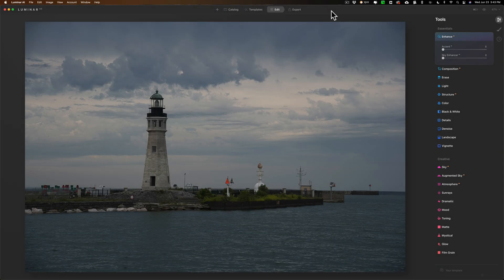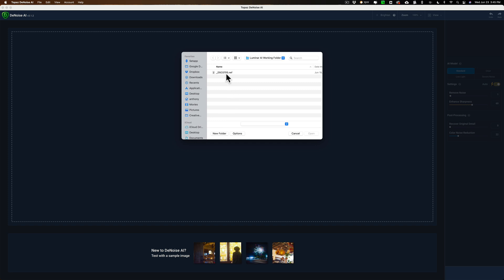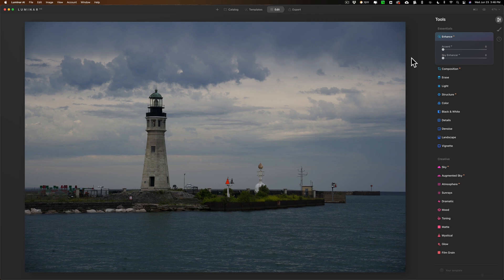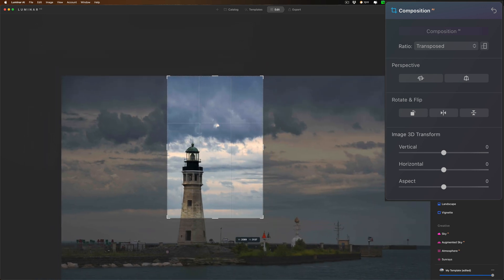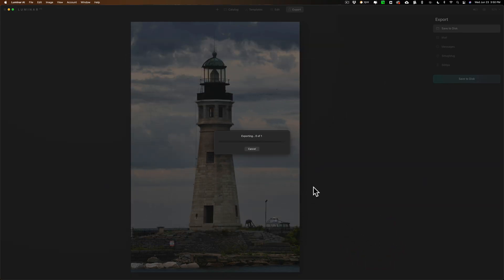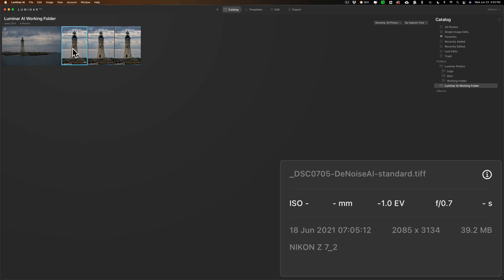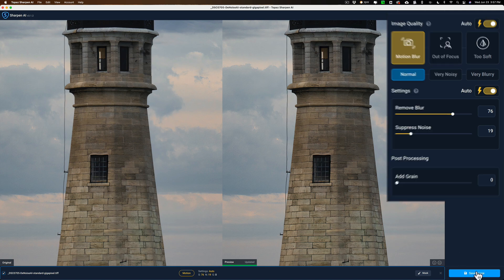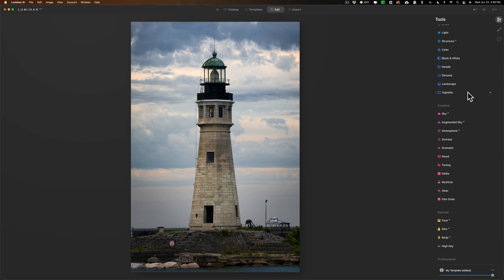How To Use Topaz Denoise AI, Gigapixel AI, & Sharpen AI with Luminar AI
In this video, I demonstrate my suggested Luminar AI workflow that incorporates the Topaz Labs applications, Denoise AI, Gigapixel AI, and Sharpen AI.

AM16

AMDISC15

To save 10% on your purchase of CleanMyMac X:

1.
4. The prices will be reduced, and you’ll be able to select the license and proceed with the payment